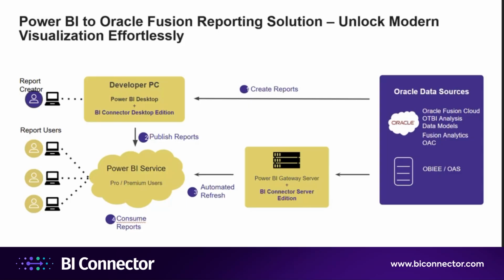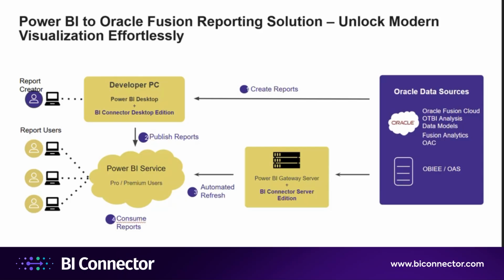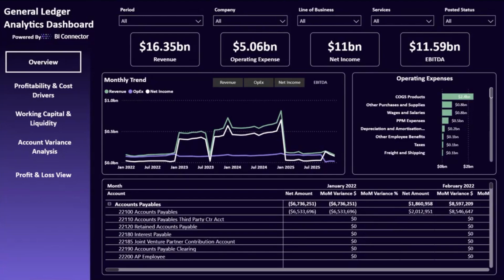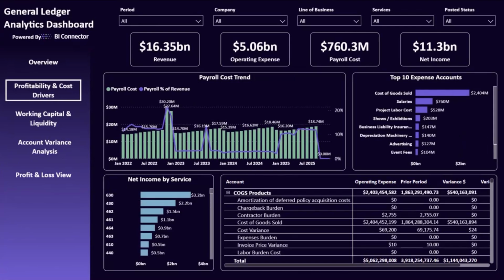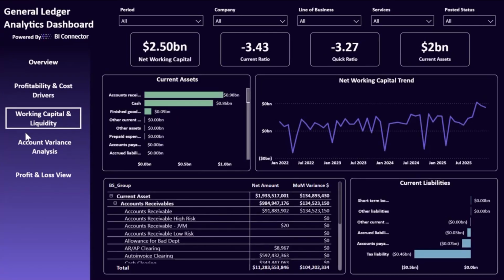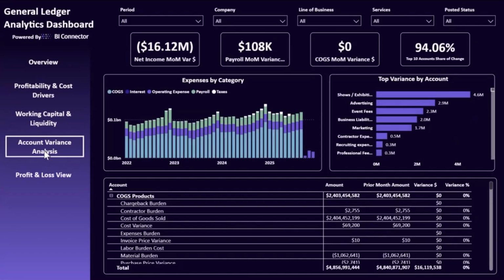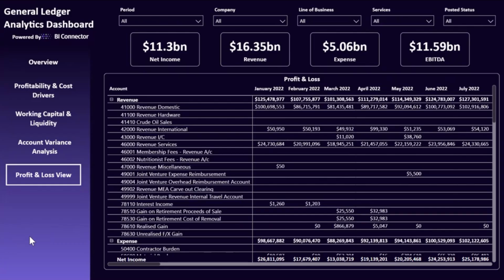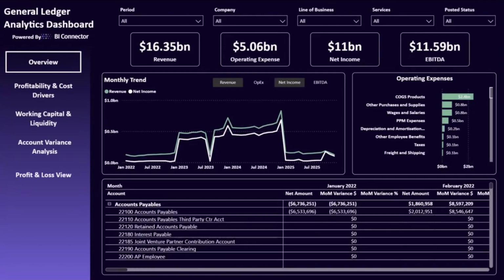Oracle Fusion General Ledger Analytics Dashboard in Power BI using BI Connector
Your General Ledger is where financial truth lives. But if you're running Oracle Fusion GL and still relying on stale exports, spreadsheets, and manual reconciliations, you're not getting real financial intelligence — just reports.

The GL Analytics Dashboard built in Power BI (powered by BI Connector) transforms Oracle Fusion data into a CFO-ready intelligence layer.

1. Overview: Where Do We Stand Right Now?
The Overview page delivers an executive-level snapshot of financial performance.

2. Profitability & Cost Drivers: What Is Driving Margin?
Profitability is not just revenue minus expense. It is driven by structure.

3. Working Capital & Liquidity: How Strong Is Our Balance Sheet?
Financial performance means little without liquidity.

4. Account Variance Analysis: What Changed and Why?
Variance conversations drive most close discussions.

5. Profit & Loss View: Is This Board-Ready?
The Profit & Loss View presents a structured financial statement directly from Oracle Fusion GL data.

Journal Line Detail: Can We Trace Every Number?
From any summary view, users can drill into full journal line detail.

Why BI Connector Is Central to the Architecture
Power BI does not natively connect to Oracle Fusion Cloud.
BI Connector is what makes modern GL analytics possible.
It enables:
✔ Secure connection to Oracle Fusion GL data
✔ Automated, refreshable pipelines
✔ Direct Power BI integration
✔ Reduced IT dependency for reporting

Target Audience: CFOs, Finance Teams, Collections Managers, Treasury, and BI Report Authors in organizations using Oracle Fusion Cloud for their ERP.

Curious about the dashboard?

Interact with the dashboard and experience it right away! You can simply plug-and-play it with your Fusion data and automate it in a few minutes too!

Ready to connect your Oracle Fusion data to Power BI?

Start a Guided Trial of BI Connector Today!
Securely connect Power BI to Oracle Fusion Cloud
Automate data refresh for real-time General Ledger Analytics Dashboard